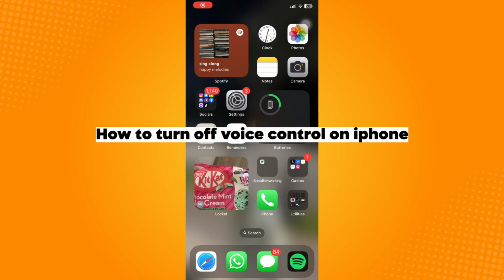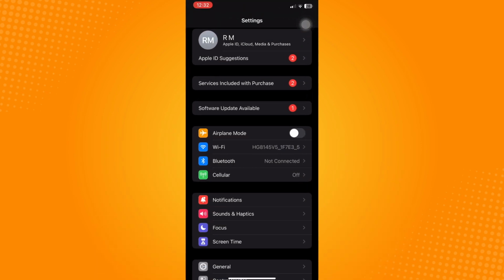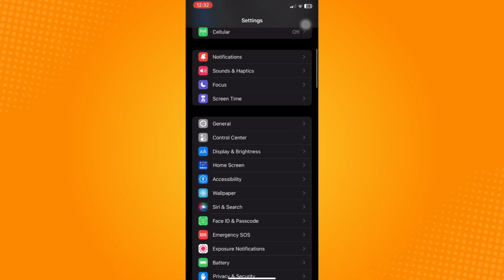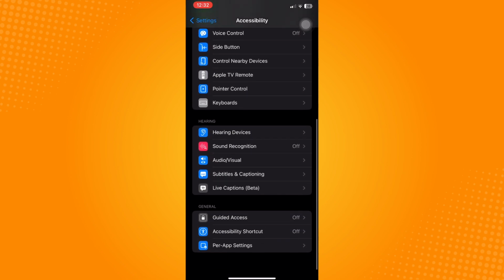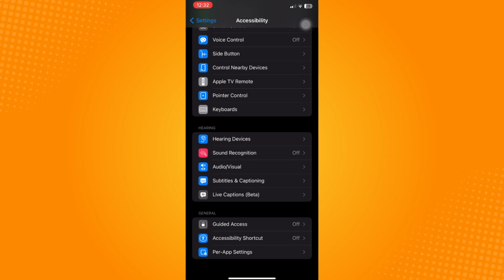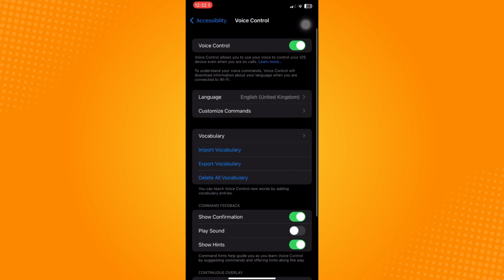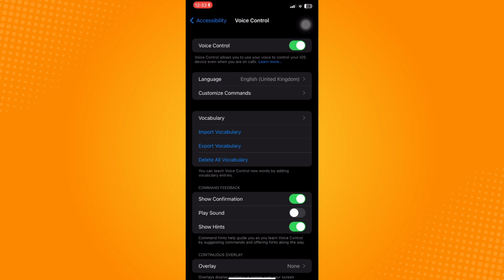How to Turn Off Voice Control on iPhone (2023)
Learn‎‎‏‏‎ ‎How to Turn Off Voice Control on iPhone

In this video I will show you‏‏‎ ‎how to turn off voice control on iphone